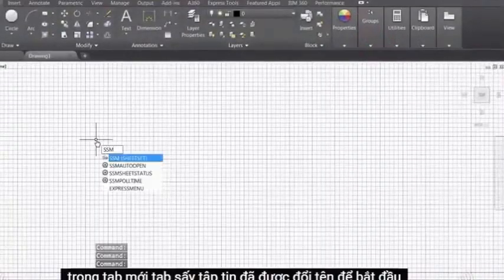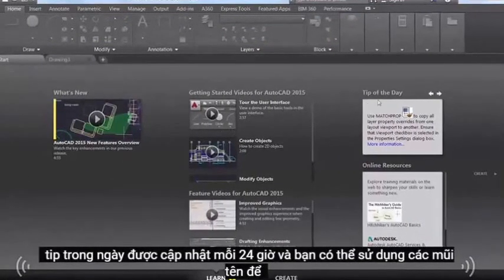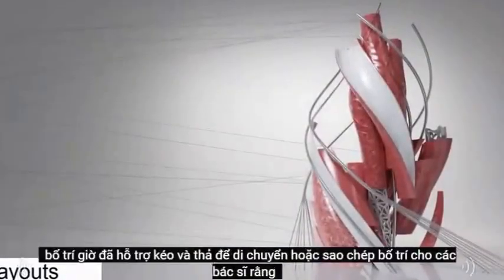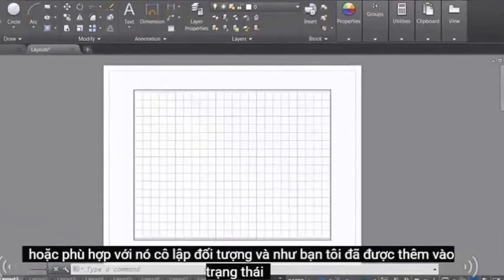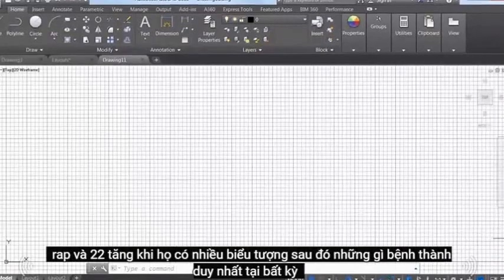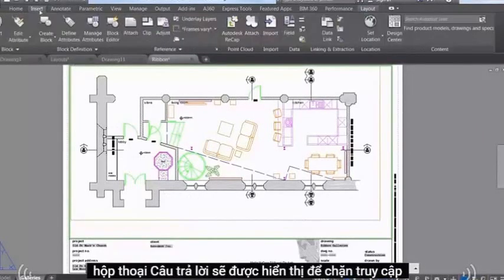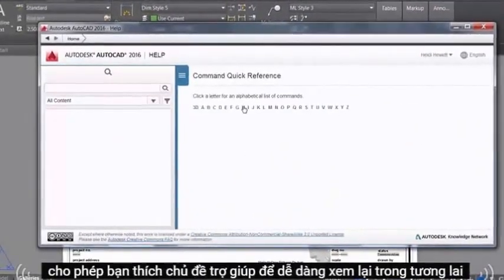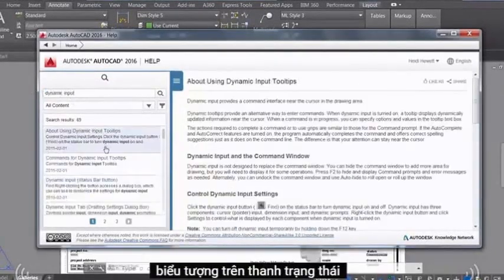[AutoCAD 2016] phiên bản tiếng việt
Giới thiệu phần mềm thiết kế AutoCAD 2016, cập nhật tính năng mới. Hướng dẫn sử dụng chi tiết bởi Autodesk.com